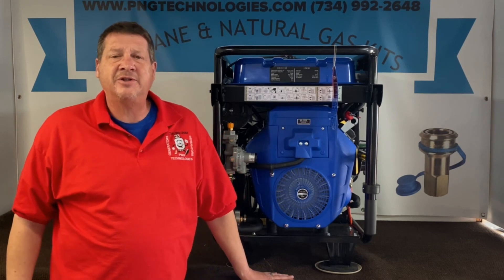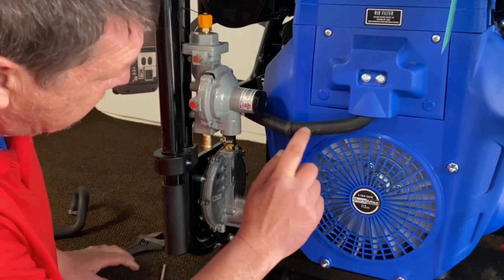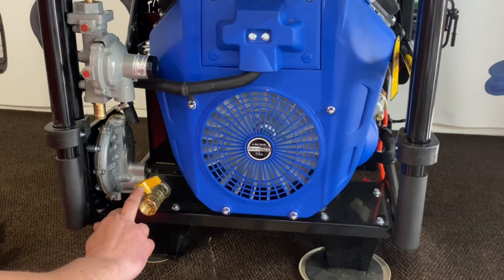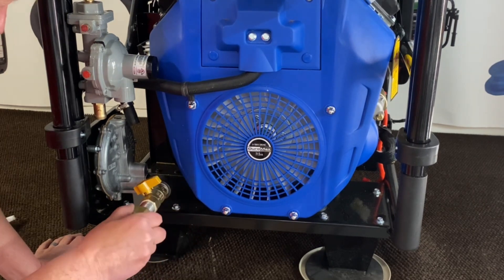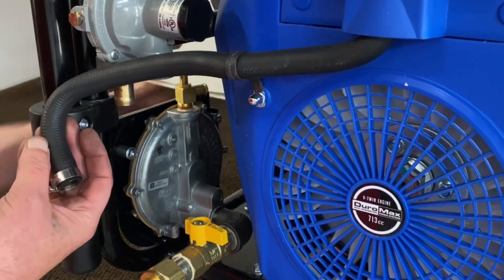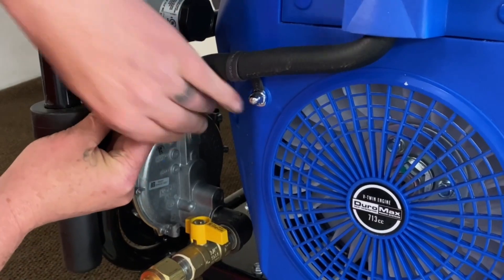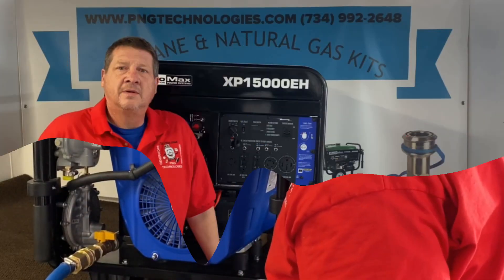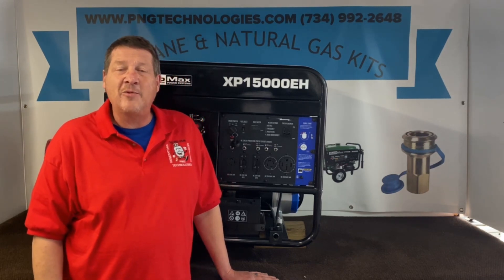Westinghouse WGen 12000DF/15000DF watt Generator - Converting this generator over to a Tri Fuel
PNG Technologies
Westinghouse WGen 12000DF/15000DF generator. Matt with PNG Technologies will explain how to install a Natural gas conversion kit.
This video is of a DuroMax XP15000EH, but the kit will also work on the Westinghouse generator.